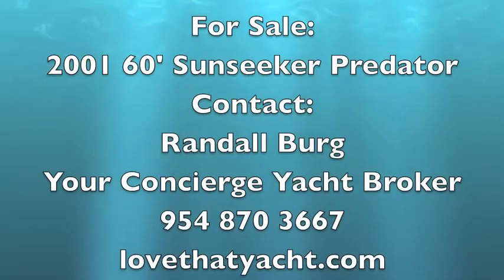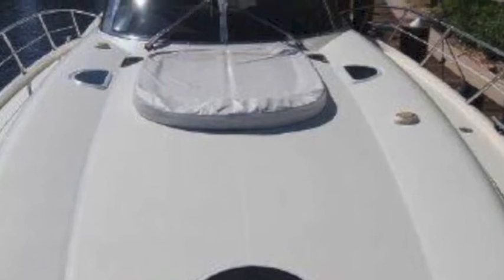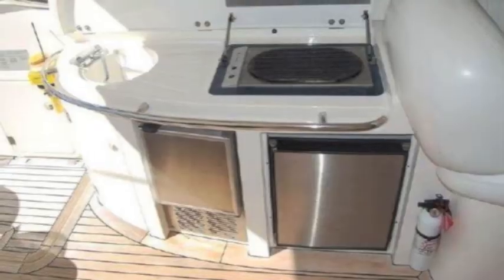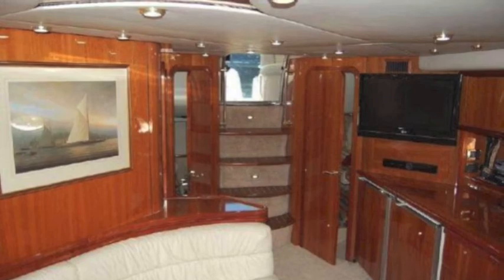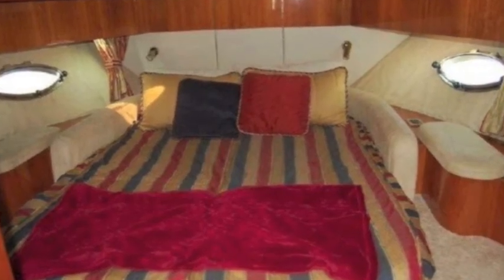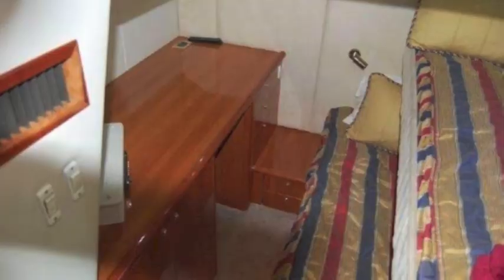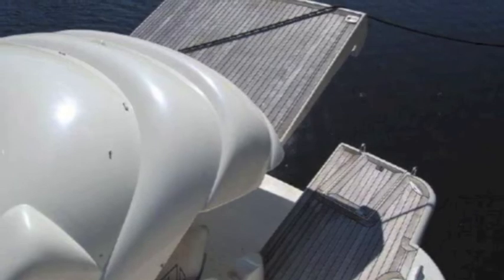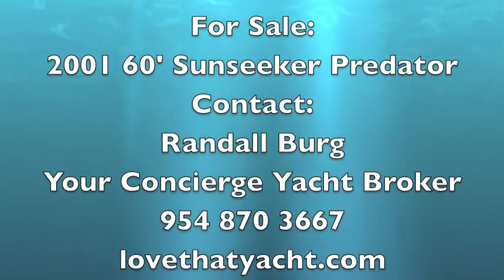60' Sunseeker Predator Randall Burg, Your Concierge Yacht Broker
2001 60' Sunseeker Predator contact Randall Burg, Your Concierge Yacht Broker,

Magnificent 60' Predator with only 1150 hours on original MAN 1150 diesels. All services and upgrades completed. Three (3) staterooms, washer/dryer, 4-AC units, huge toy garage w/ large engine room access panel, original teak aft decks in great condition, huge electric sunroof, SAT TV, U/W lights, cockpit accent lights, 35knots top speed, etc., etc.